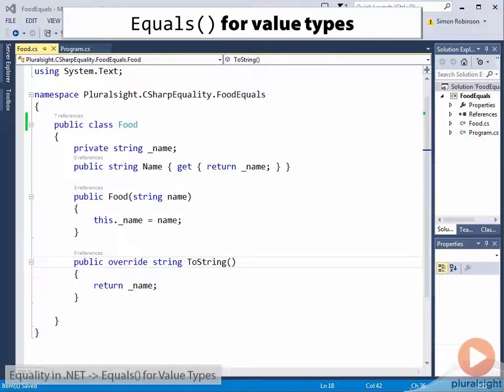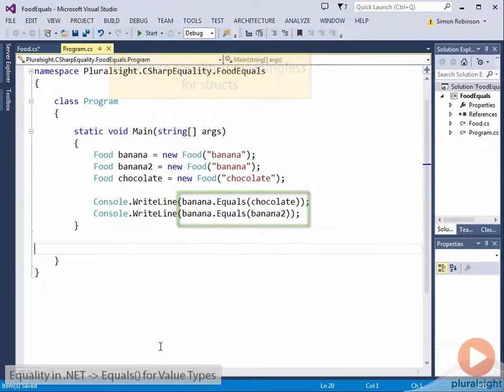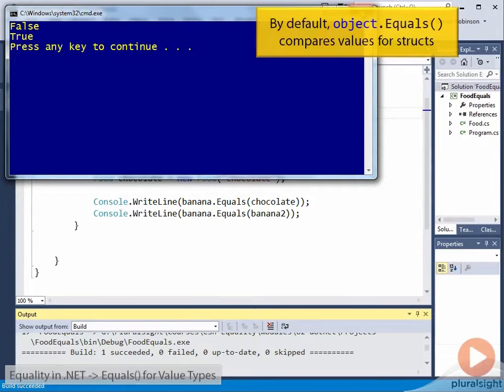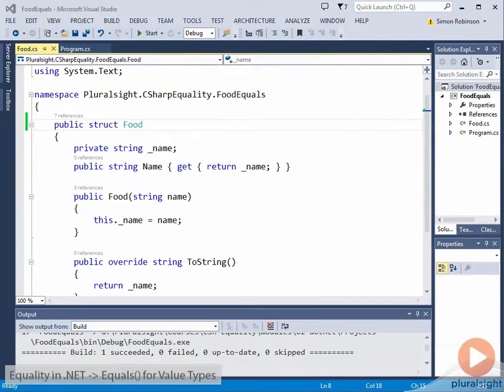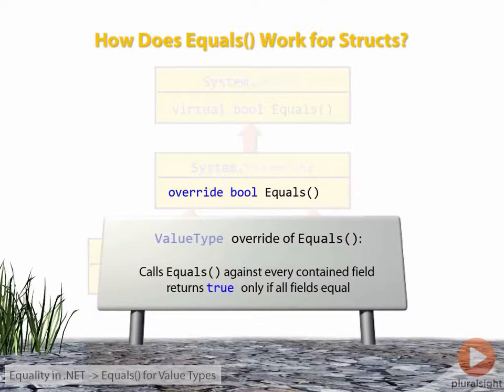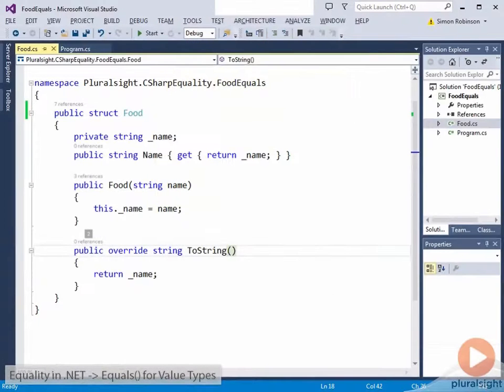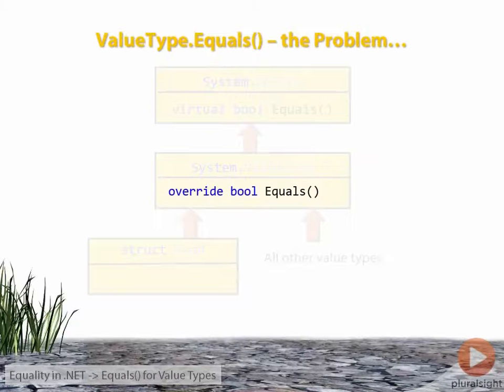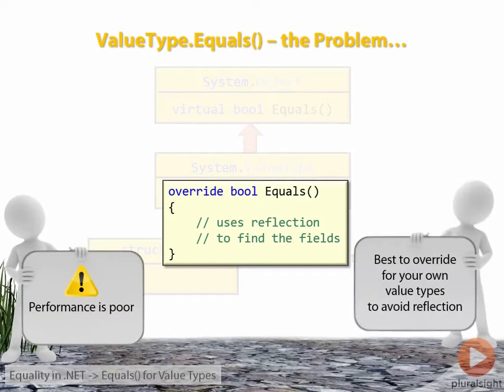02 014 Equals for Value Types